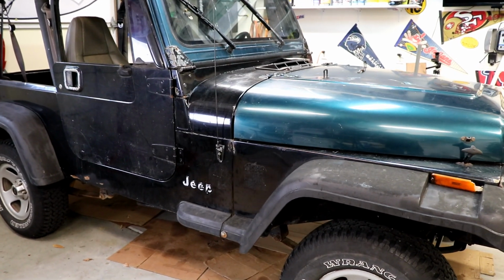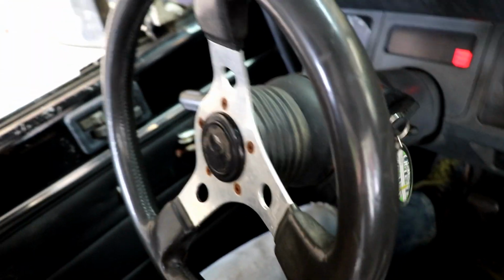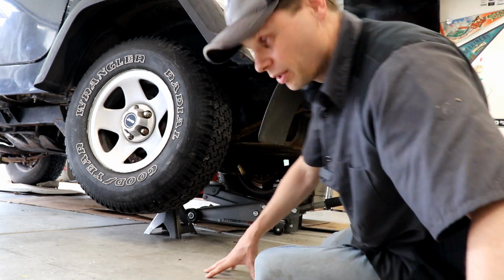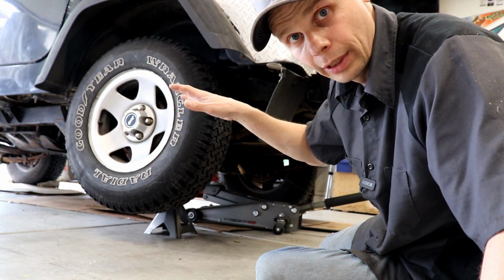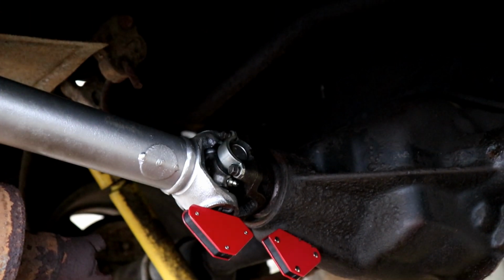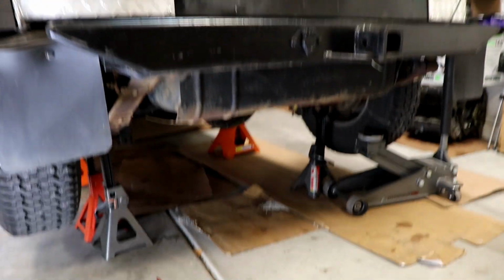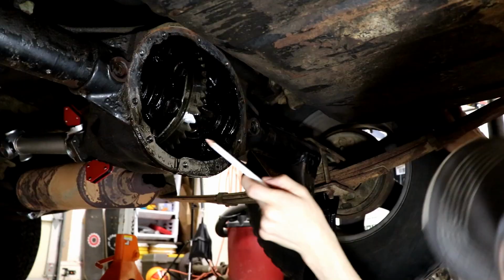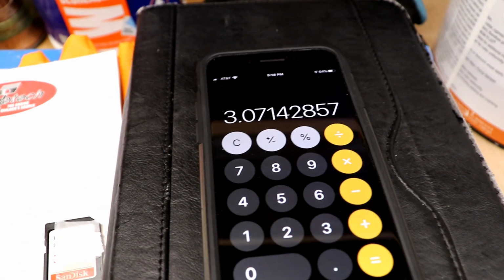3 Ways to Find Gear Ratios: Jeep Wrangler YJ Gear Ratios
How to find your gear ratio. Here I show the gear ratio on a 1992 Jeep Wrangler YJ Dana 35 axle.

Dana 35 Lube Locker Gasket
Red Line 75w-90 GL5 Gear Oil (should take a little less than 2qts)

Engine rebuild kit I used on my 4.0L rebuild

24" Breaker Bar

1/2" Craftsman Impact Driver I use.  Love this thing